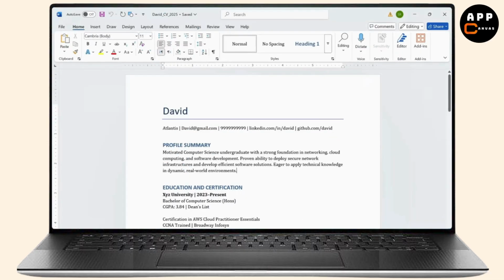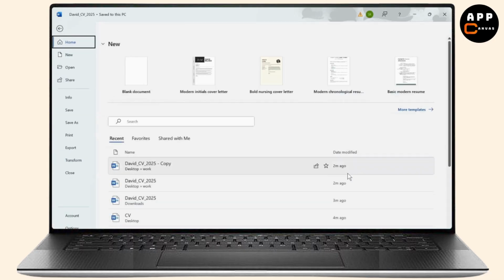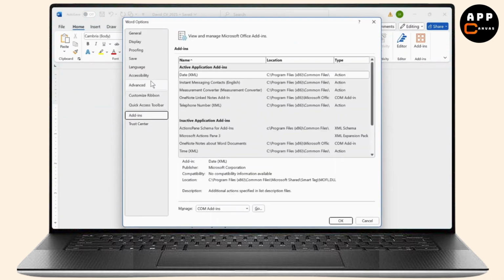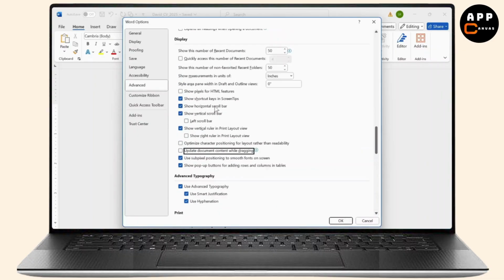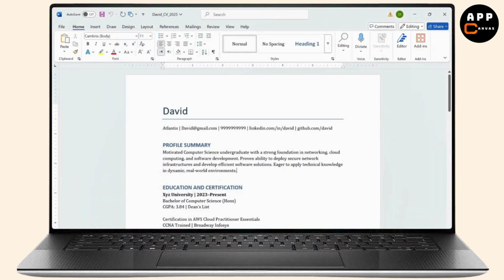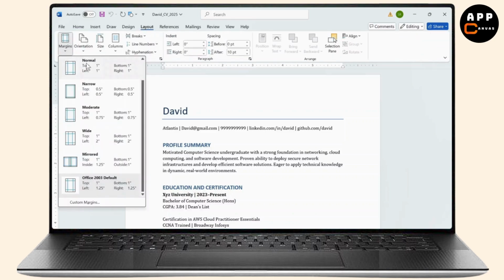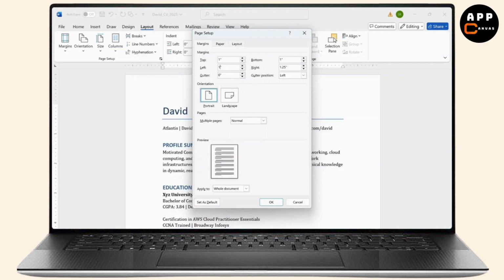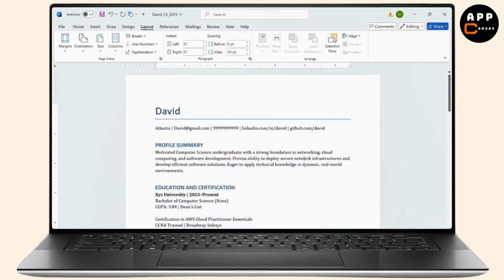How to Set 1 inch Margins in Word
Learn how to set 1-inch margins in Word quickly and easily with this step-by-step tutorial. Whether you're using Word 2021 or another version, this guide will show you exactly how to adjust your document's margins to 1 inch for a clean, professional layout.

In this video, you'll discover how to set up 1-inch margins in Microsoft Word, perfect for beginners and those new to Word’s formatting features. We'll cover the simple steps to ensure your page looks polished and ready for printing or sharing.

Timestamps:
0:00 Introduction
0:20 Step 1: Accessing Page Layout Settings
0:40 Step 2: Adjusting Margins to 1 Inch